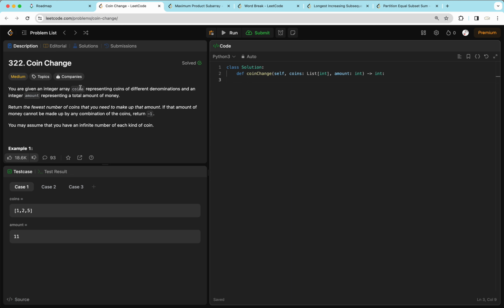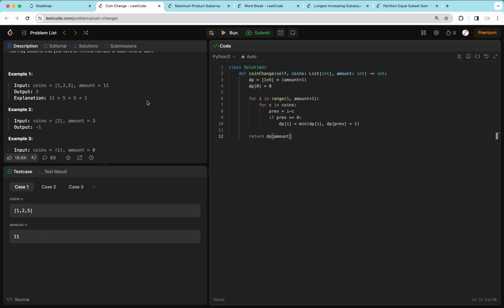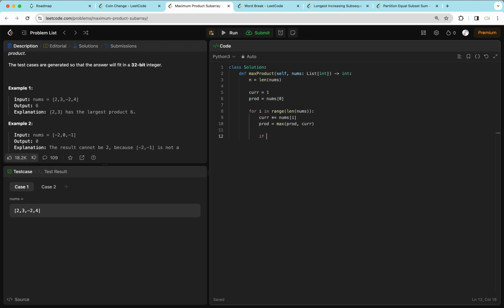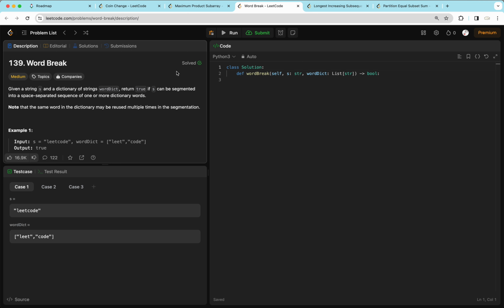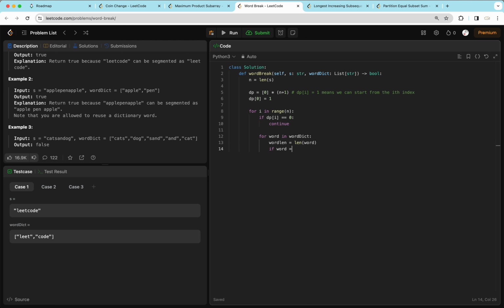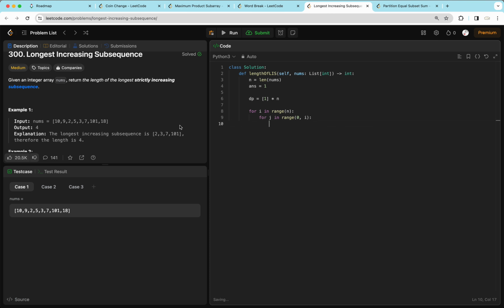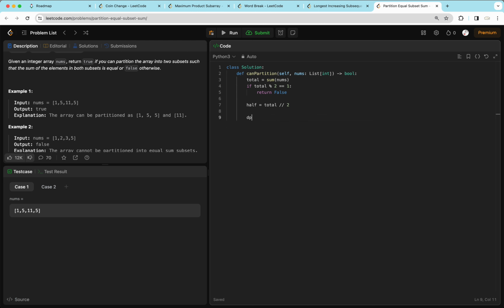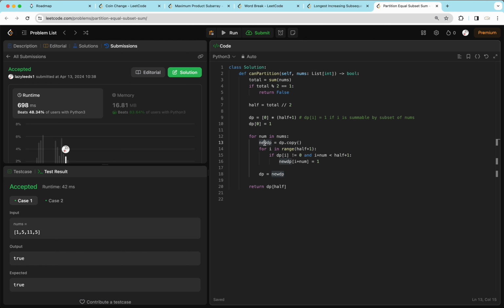LeetCode 150 Roadmap - Dynamic Programming Part 2 (Coin Change, Word Break, Partitions)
Dynamic programming is a method for efficiently solving complex problems by breaking them down into simpler subproblems, solving each of these subproblems just once, and storing their solutions. The key idea is to avoid the computation of the same subproblem multiple times, which is a common issue in naive recursive approaches that leads to exponential time complexity for many problems.

Dynamic programming can be applied when the problem has a recursive structure that includes overlapping subproblems and can be characterized by a set of optimal substructure properties—meaning the solution to the problem can be constructed from the solutions to its subproblems.